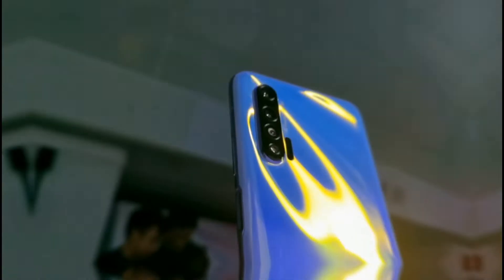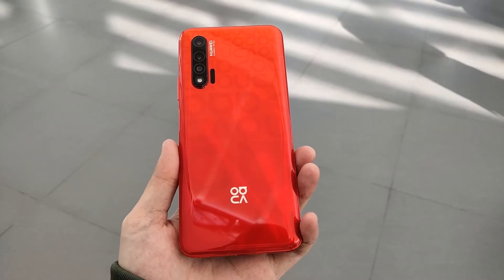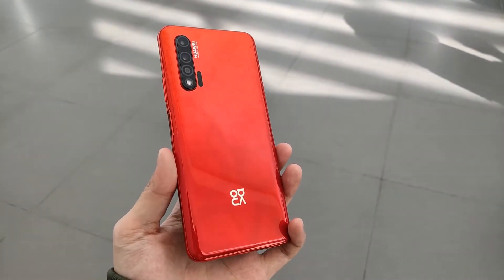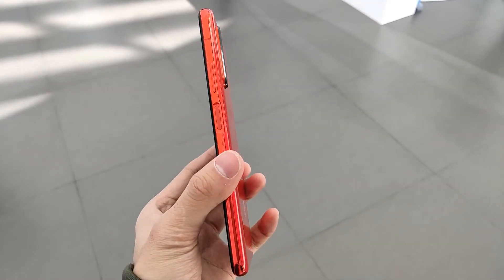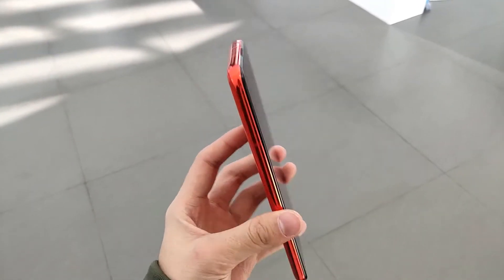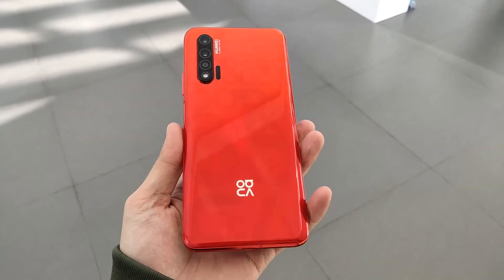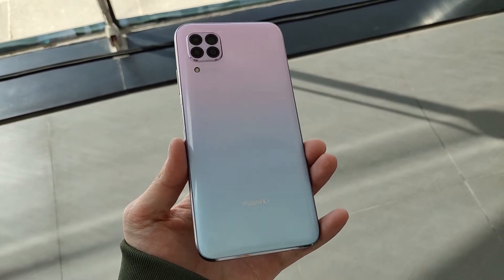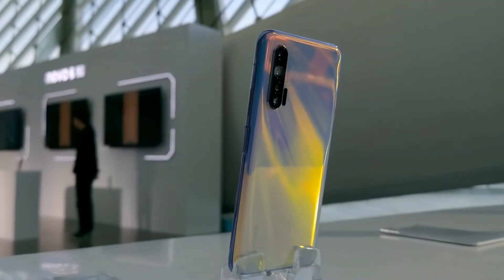[Tamil] Huawei Nova 6 & Nova 6 SE Hands on & FIrst Look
Today Tamil Review in Huawei Nova 6 & Nova 6 SE Hands on.இது போல இன்னும் பல Tech வீடியோக்காக .

  THANK YOU ALL for your support
        அனைவருக்கும் நன்றி